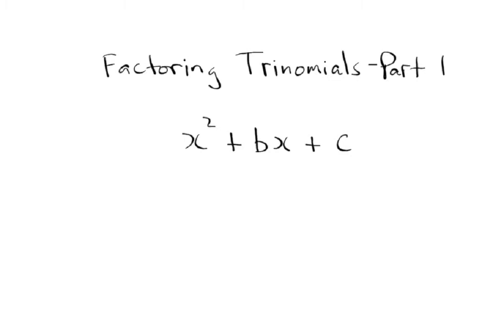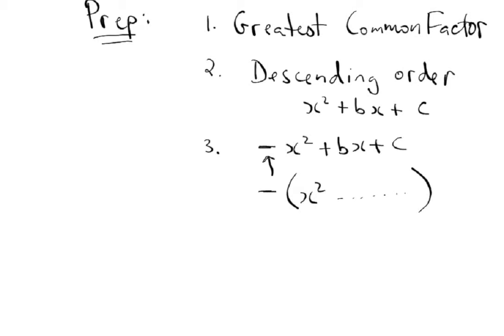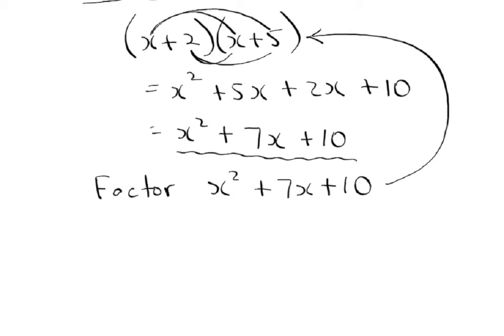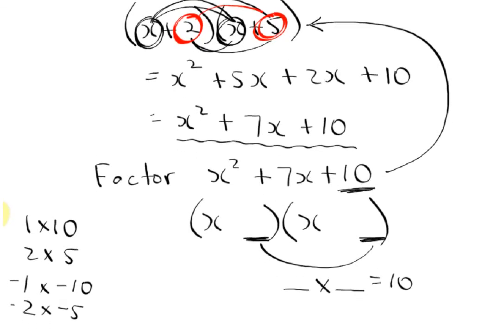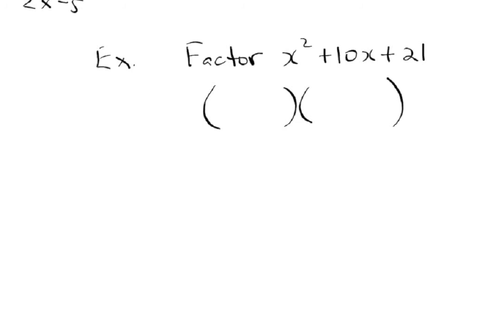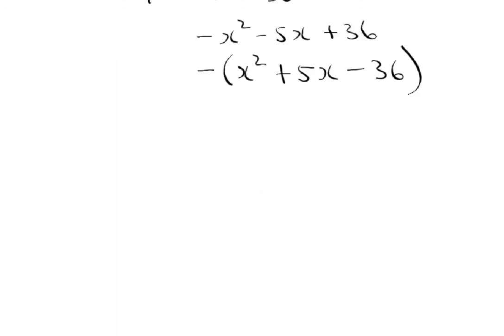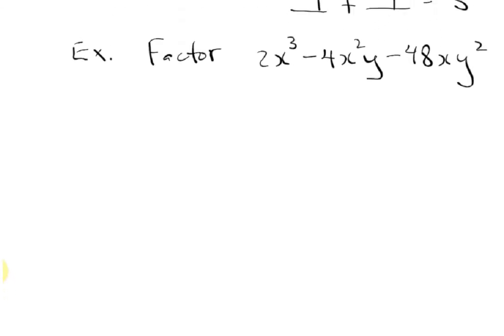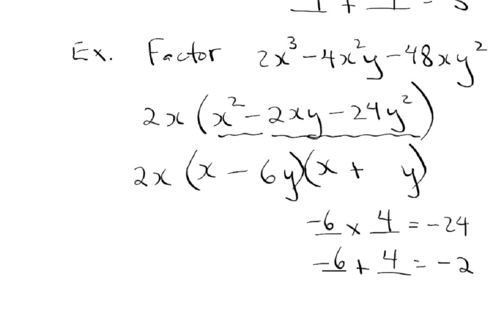Factoring Trinomials - Part 1